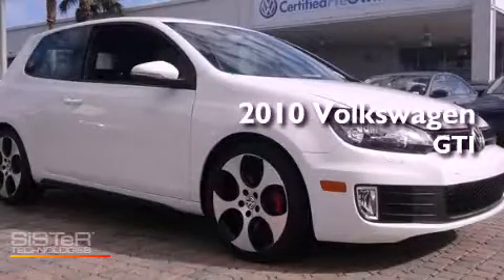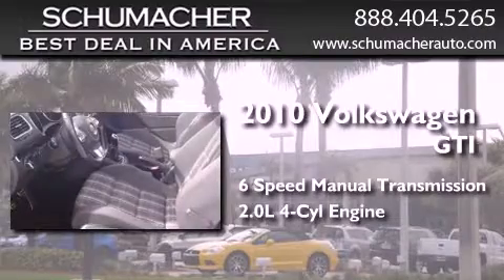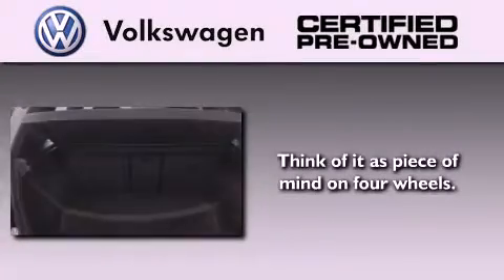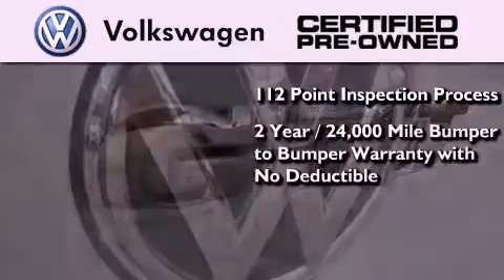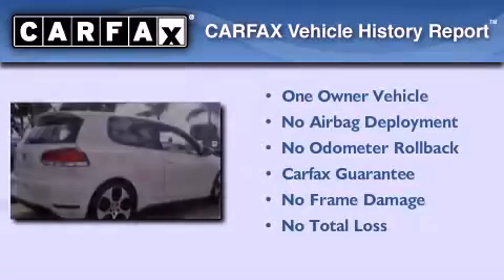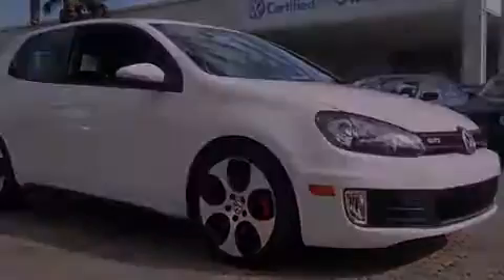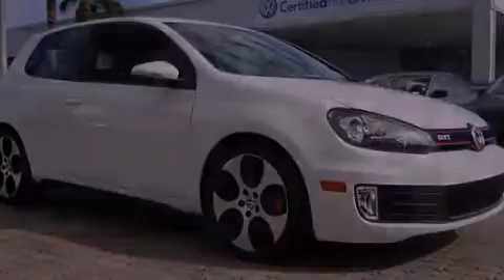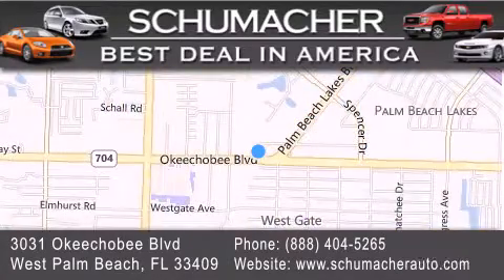Pre-Owned 2010 Volkswagen GTI Lake Park FL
Year : 2010
 Make : Volkswagen
 Model : GTI
 Engine : 2.0L 4 cyls
 Trans . : Manual 6-Speed
 Exterior : White
 Miles : 29,600

 Stock : V013663A